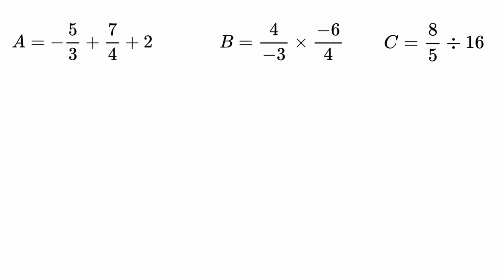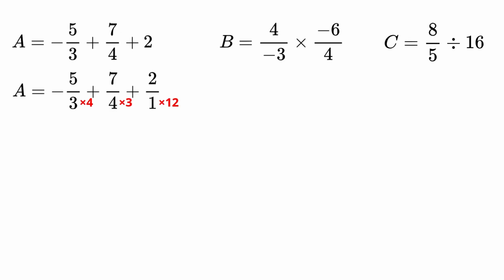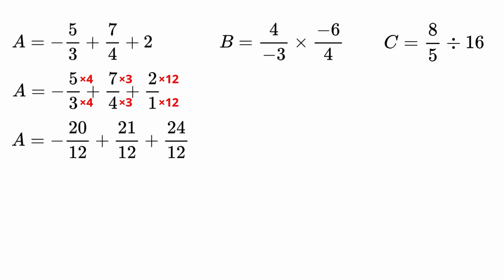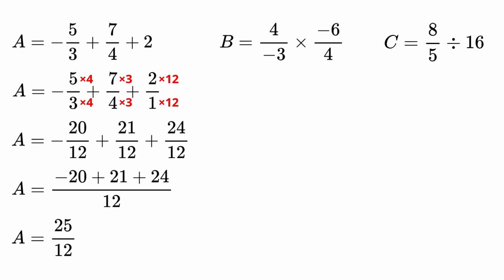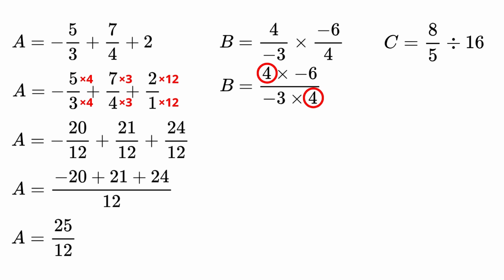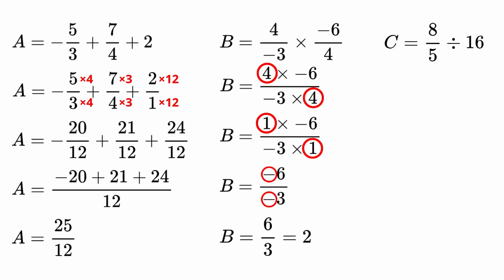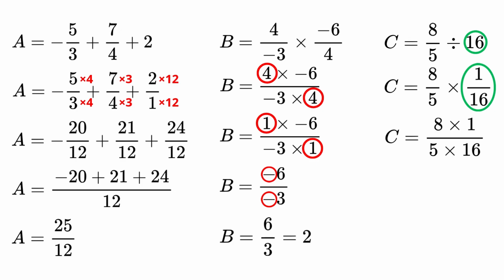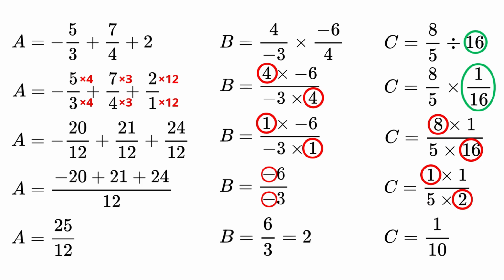How to solve fractions easily – Complete method and explained examples.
In this video, you will learn how to solve fractions step by step, with concrete examples and simple explanations.

We will review the four main operations on fractions together:
➕ Addition
➖ Subtraction
✖️ Multiplication
➗ Division

👉 A clear method, explained as if you were in class, perfect for reviewing or finally understanding the basics of fractions!